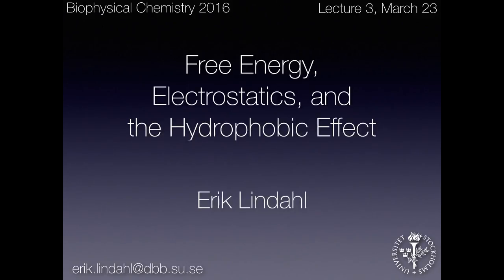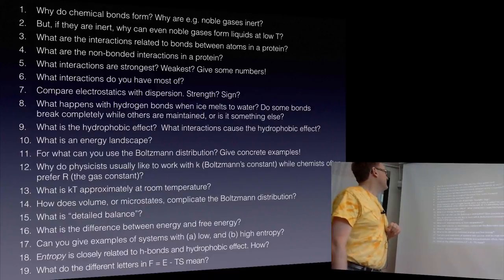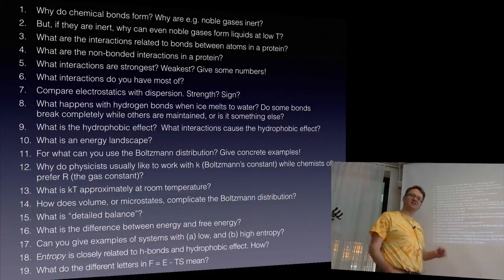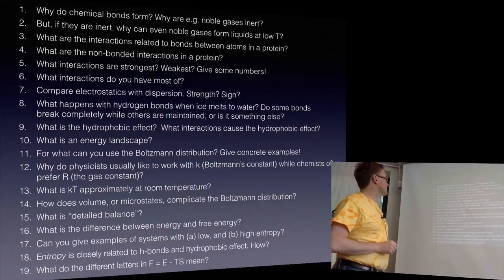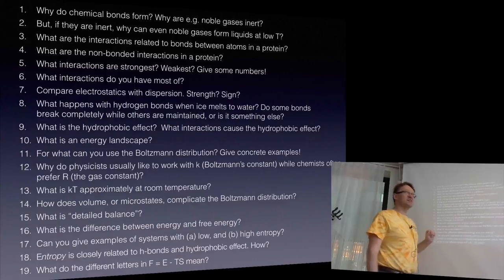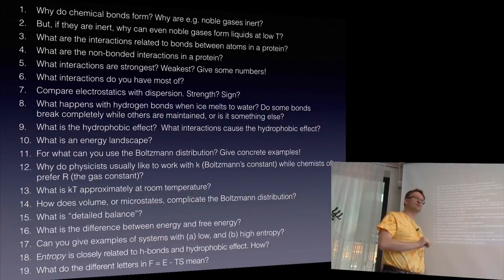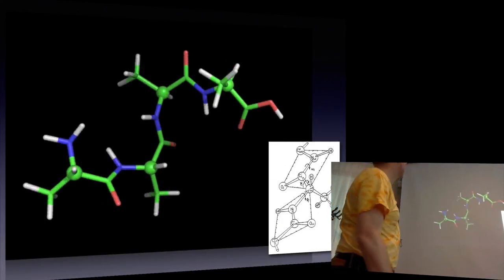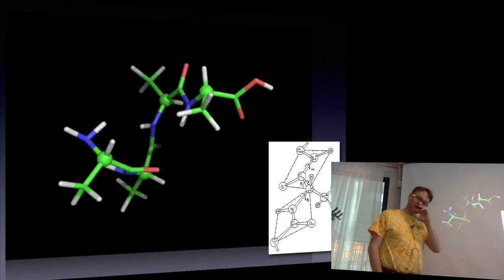Biophysical Chemistry 2016, lecture 3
Helmholtz and Gibbs free energies. The thermodynamic definition of temperature. Hydrophobicity and the hydrophobic effect explained with free energy & entropy. How experimental results frequently correspond directly to free energies. Solvation - in contrast to traditional solutes, the hydrophobic effect increases with temperature. Despite electrostatics being one of the strongest interactions, it surprisingly rather manifests itself as entropy in solvent.